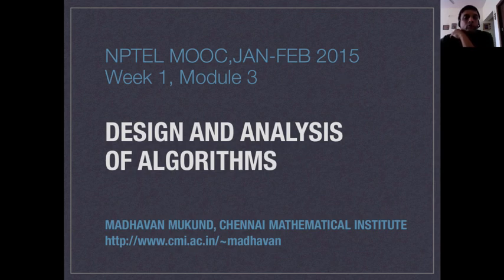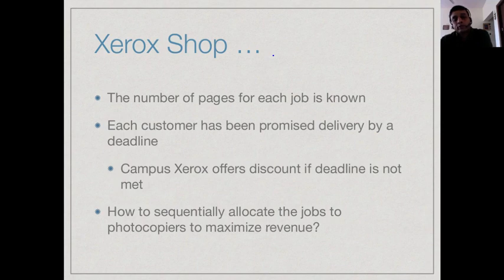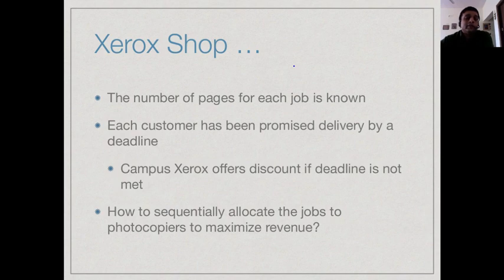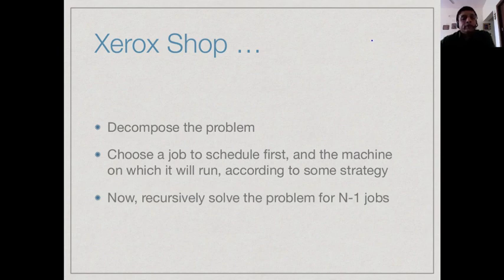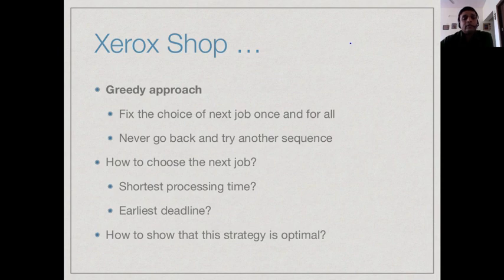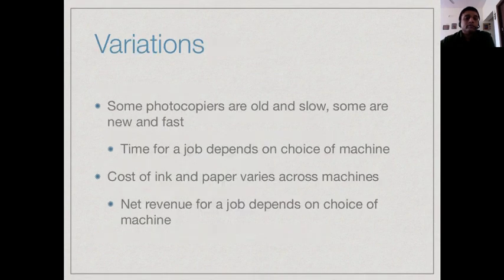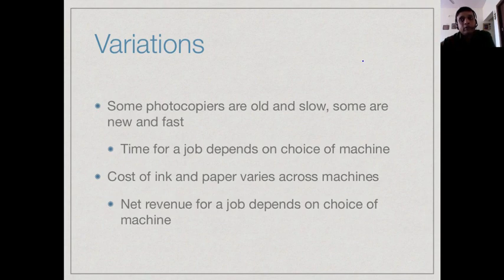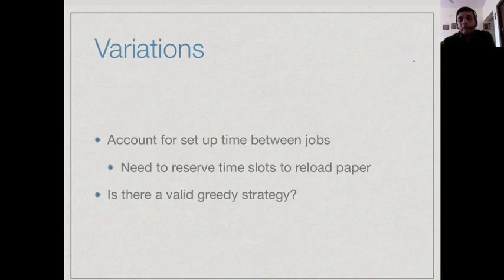Example: Xerox shop